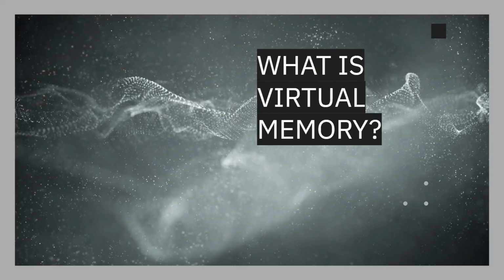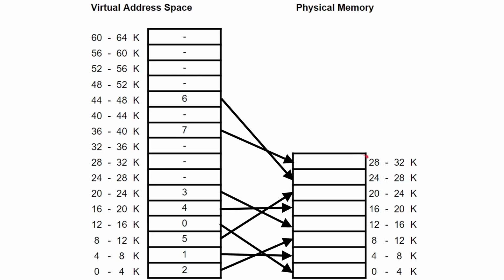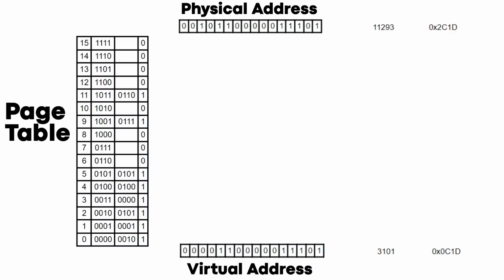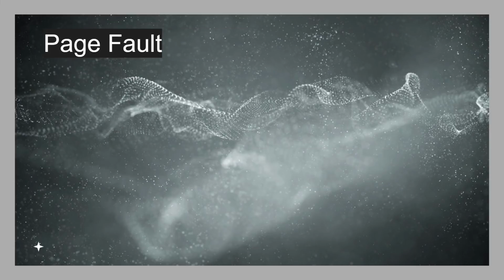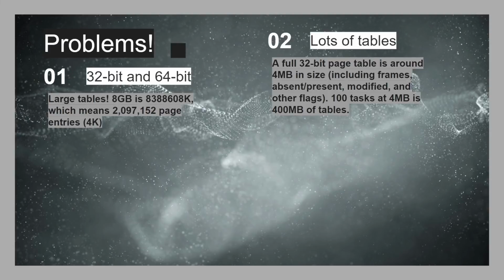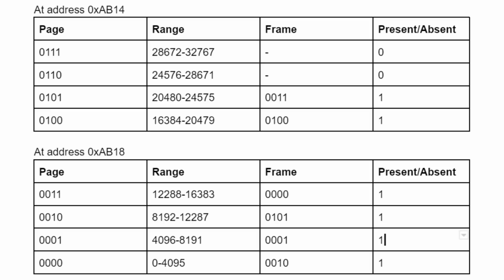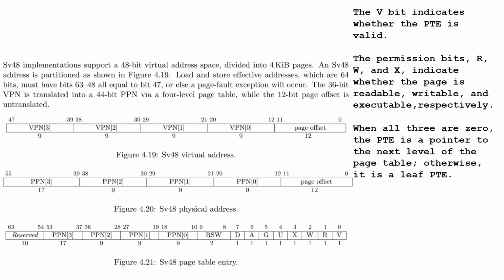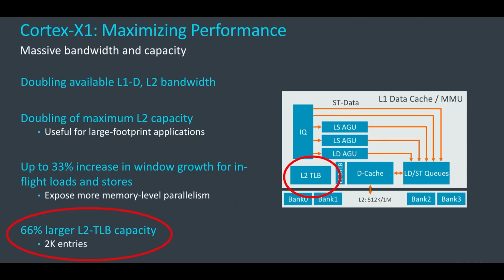What is Virtual Memory? MMU, Page Tables, and more!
All modern operating systems use Virtual Memory so that the physical memory can be used by multiple processes, each with its own virtual address space that is mapped onto physical RAM using pages.